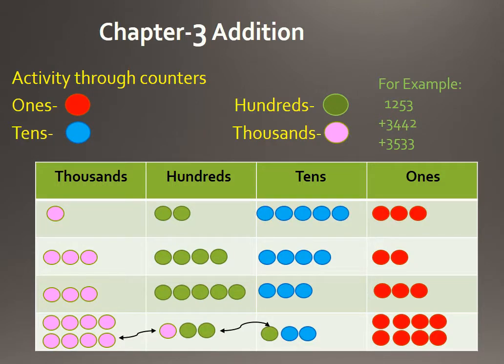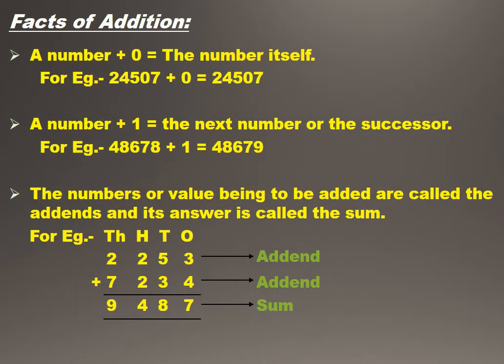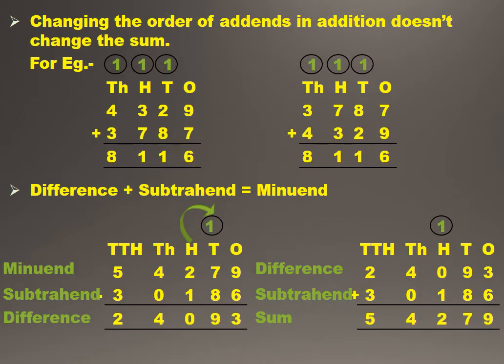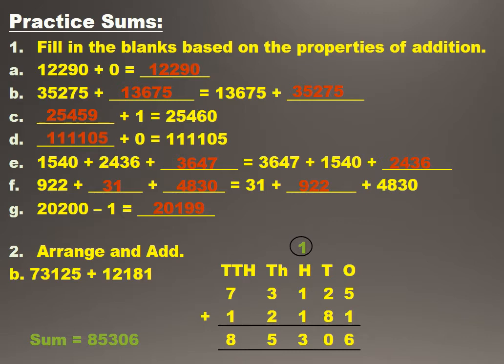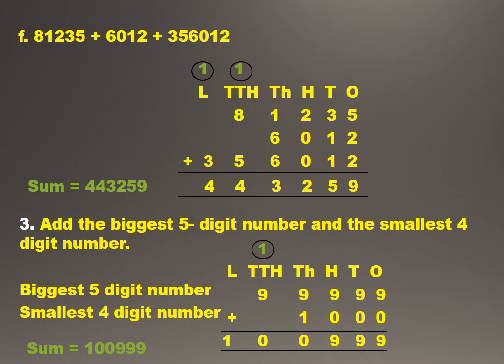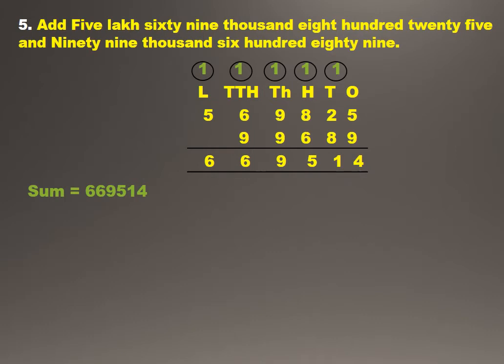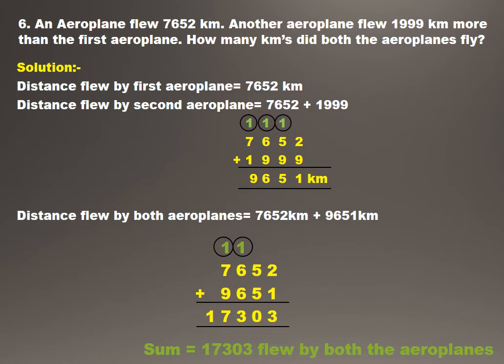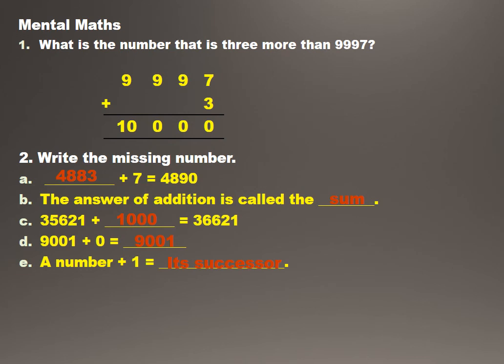Math_ Class4_ Ch 3_ Addition